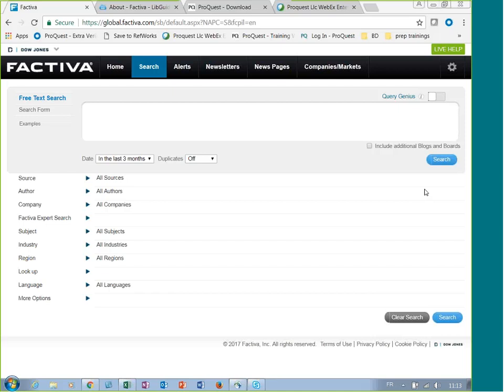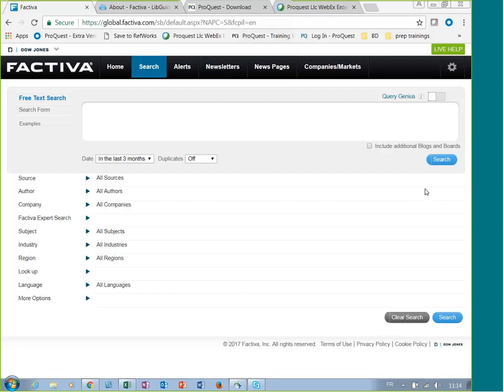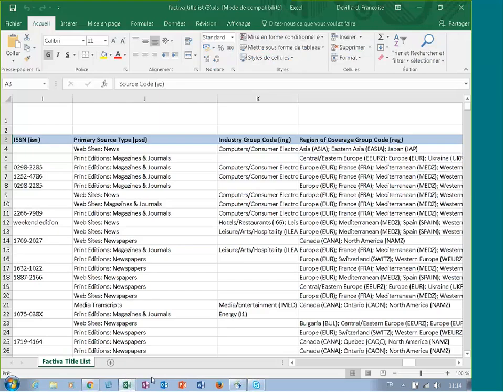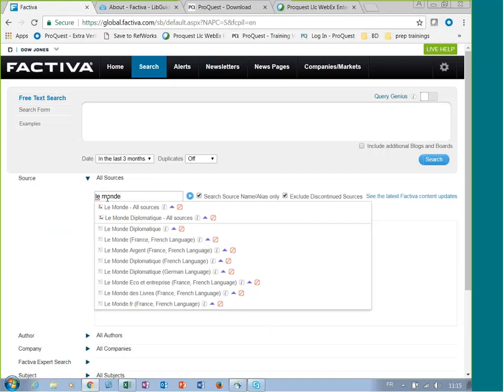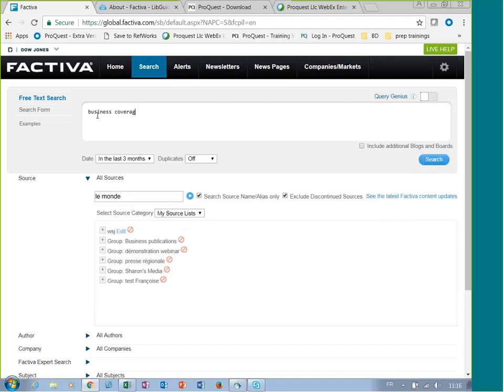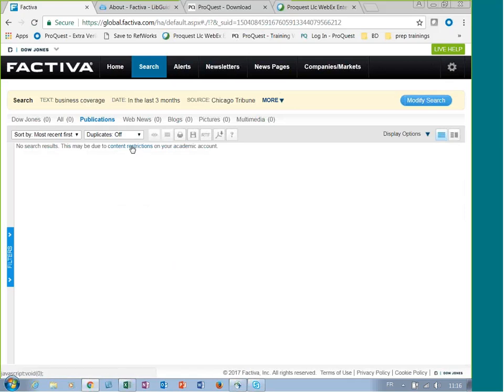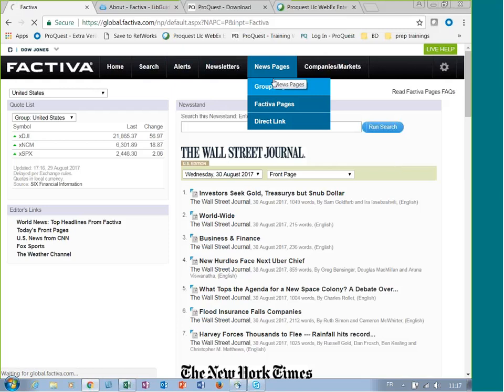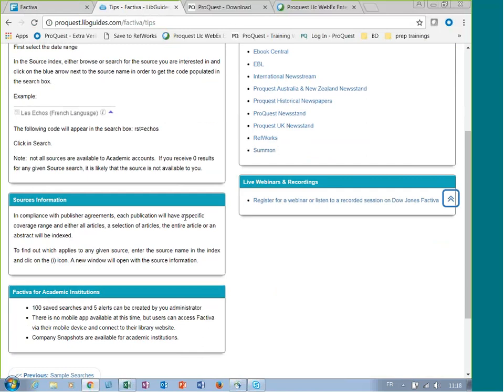Academic Market Specificities for Dow Jones Factiva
This video shows the specificities related to the academic market